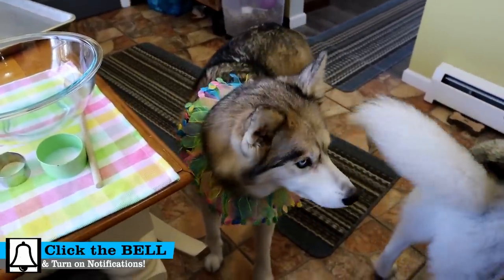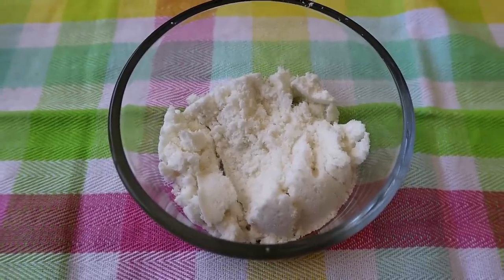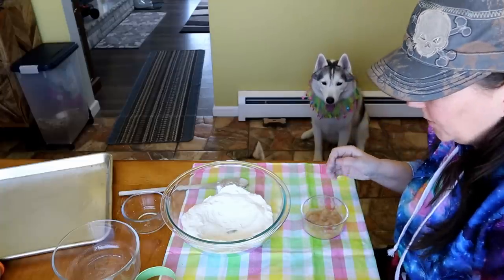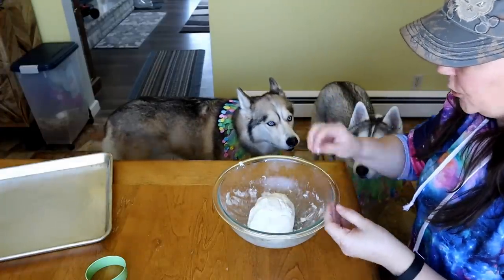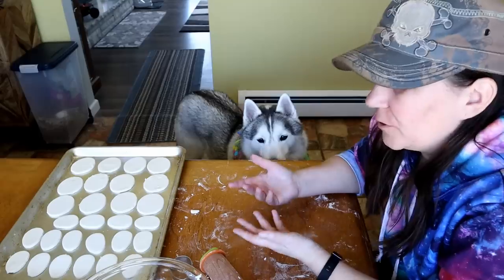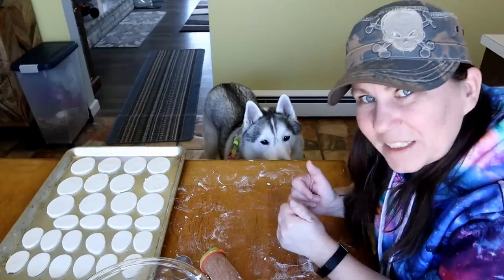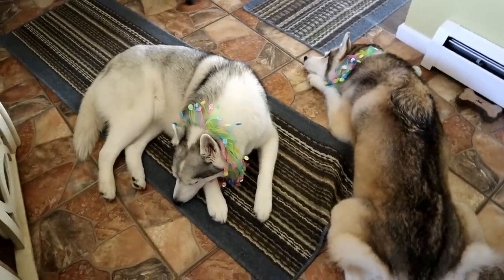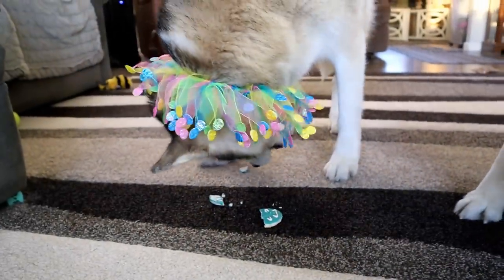How to Make Easter Eggs for Dogs | DIY Dog Treats 117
How to Make Easter Eggs for Dogs !  Today we are making some fun Easter Dog Treats!  These are Easter Egg Cookies for Dogs!  This easy Homemade Dog Treat Recipe is a great way to celebrate Easter with your dog! DIY Dog Treats are always fun, and we love to do themed treats.  So Easter Themed Dog Treats seemed like a great idea for today!  You could even use these Easter Eggs for Dogs as the Easter Eggs for Dogs Hunting Easter Eggs! I wish I would have thought of that before I filmed that video! hahaha

Easter Collars
Egg Cookie Cutter
Rolling Pin
White Rice Flour
Melting Pot
Mixing Bowls

About us:
Husky Love! I Love my Siberian Husky! If you love Siberian Huskies, DIY Dog Treats, Unboxings, Camping and Adventure, then you have come to the right place. This dog vlog is all about our Siberian Huskies. We started this channel so that we could share our love of the husky breed with the world. Dogs are so special and our dogs bring us so much happiness everyday, that we wanted to share that with the world.